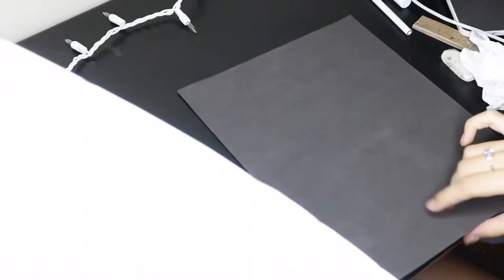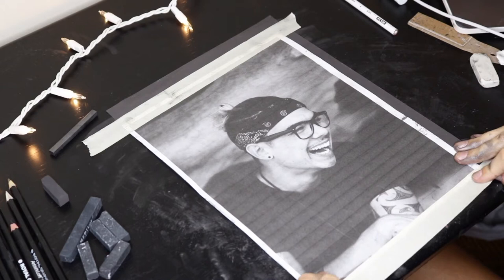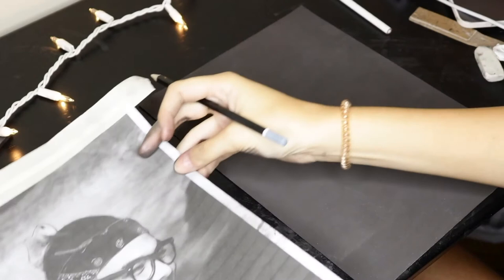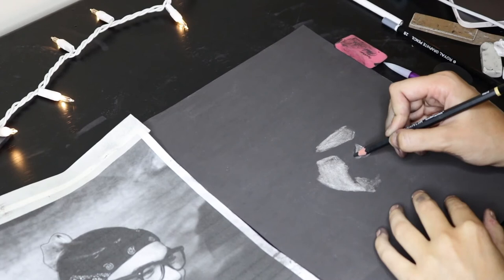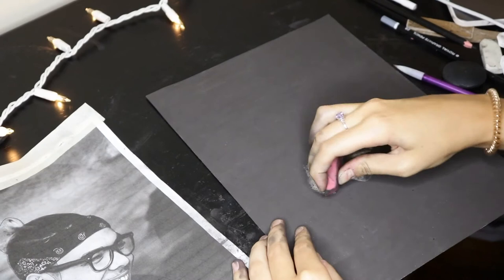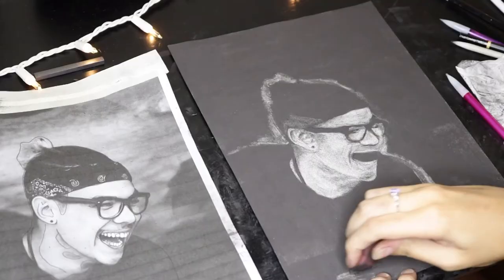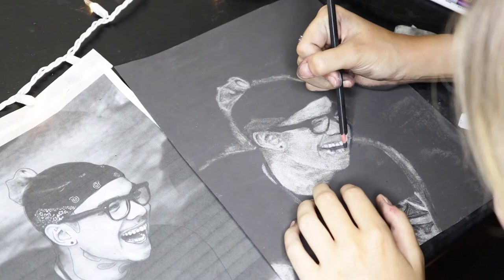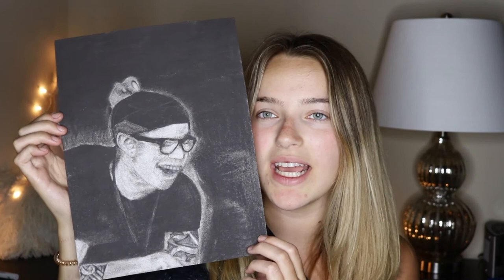MAKEUP ARTIST DRAWS WILLIAM SINGE | SaraStyles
This is my attempt at doing a charcoal reduction of william singe (today is his birthday)! Please tag him and try to get him to see this video!